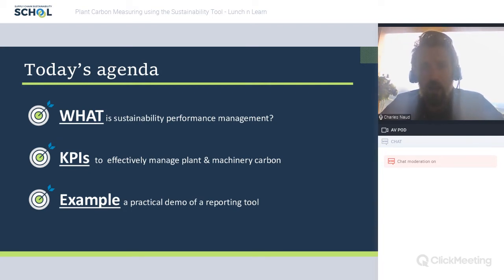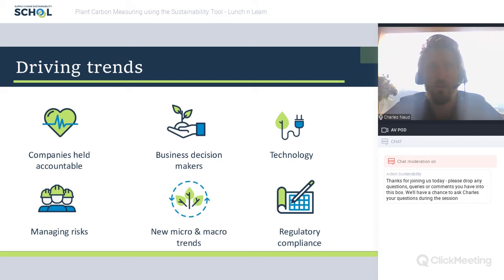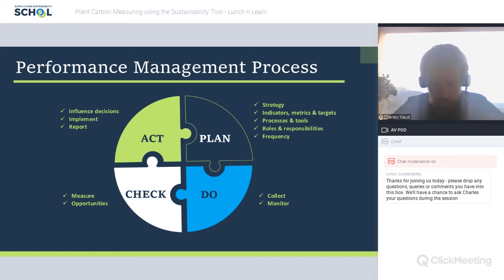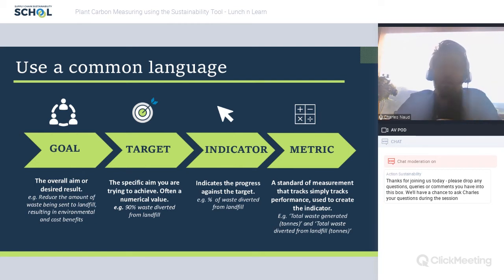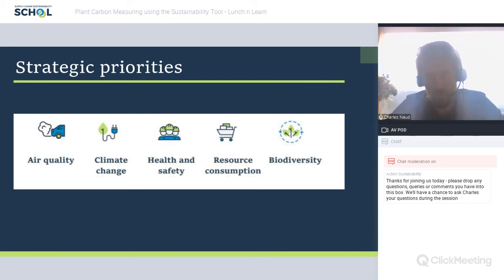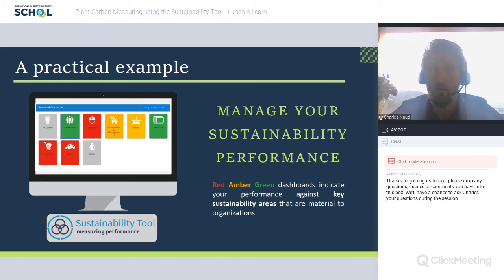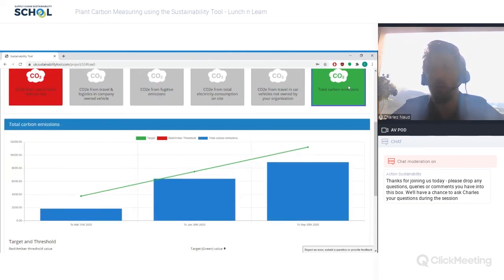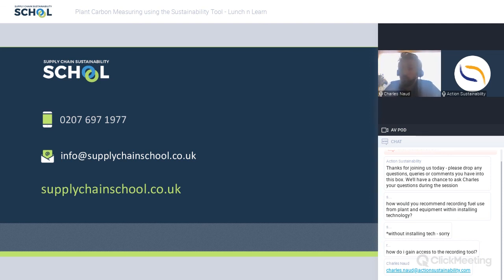Measuring & Managing Sustainability for Plant: Webinar Recording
Hear Charles Naud, Consultant at Action Sustainability, discuss measuring the carbon and air quality of plant and machinery using the Sustainability Tool